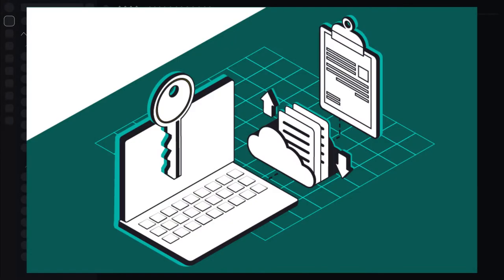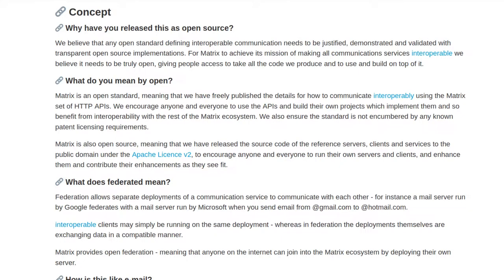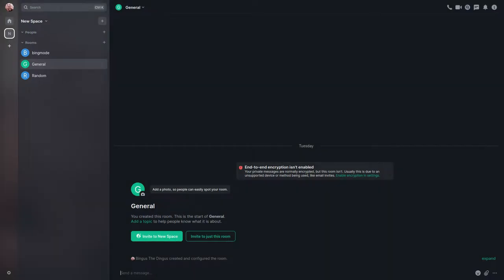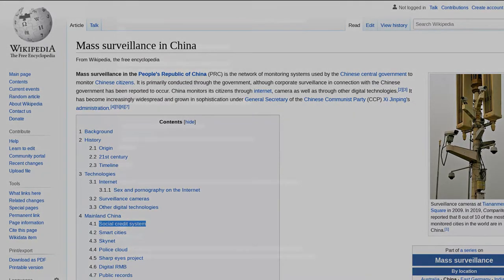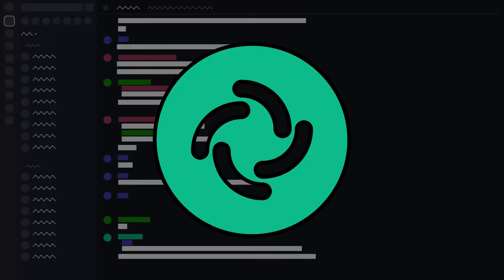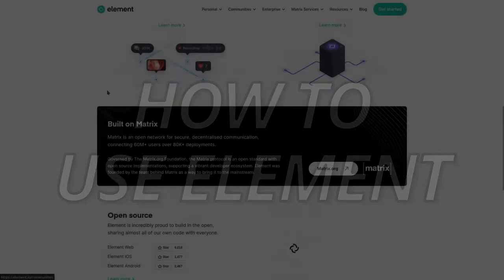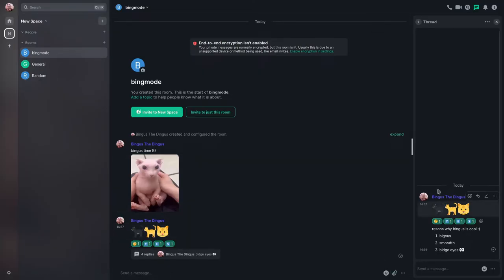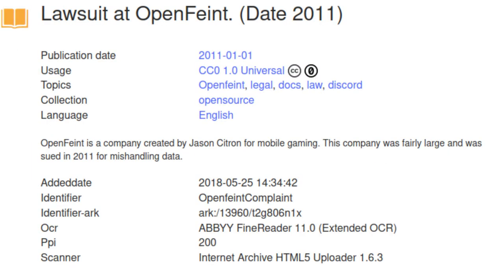Element: The Privacy Minded Discord Alternative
Element is a chat platform focused on privacy. Today we're going to be exploring why it's a much better alternative to Discord, and why it is a complete upgrade to Discord's empire of tracking and spyware. This video goes into detail about what Element is, why you should leave Discord, what the Matrix protocol is, and what you can do to arm yourself with increased privacy. We also discuss a few other risk factors as well, so I hope the extra detail is appreciated. :)

We're also going to be talking about some of the creepy stuff Discord does, and their association with the CCP. Discord is owned by Tencent, so we will also be going into detail on that as well.

Be sure to share this one around! I hope it will remind people to tighten up their security.

0:00 Start
1:22 Title Card
1:36 What Is Element
3:54 Element: Initial Thoughts
5:54 Why You Would Leave Discord
11:17 How To Use Element
13:45 Other Matrix Clients
14:42 Conclusion